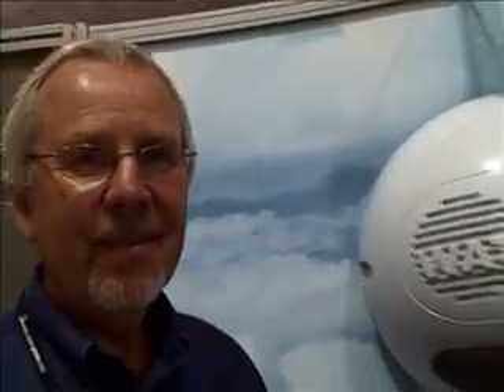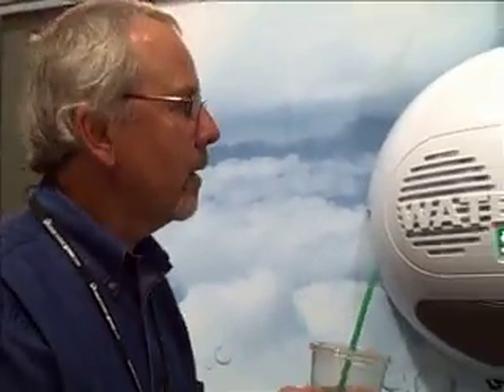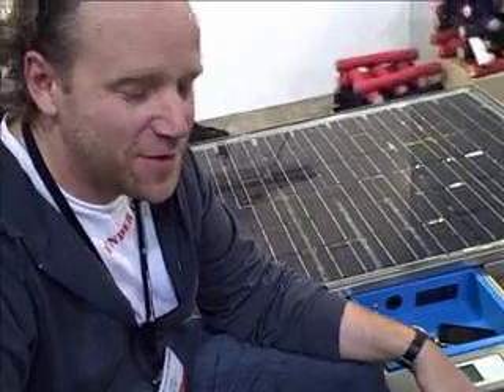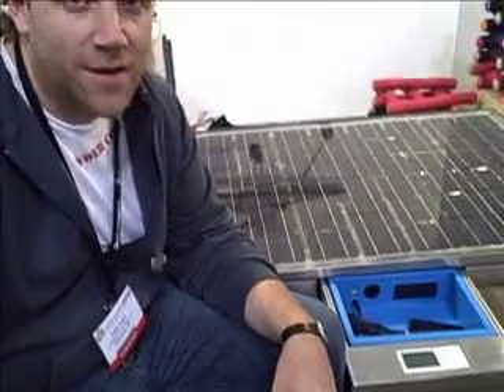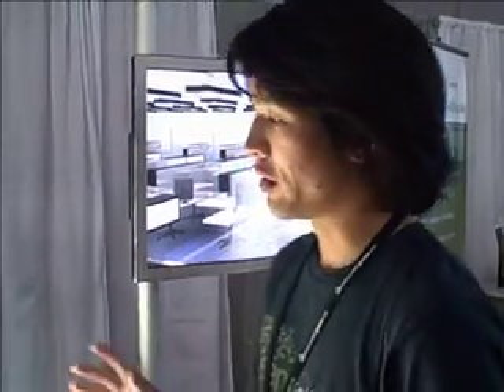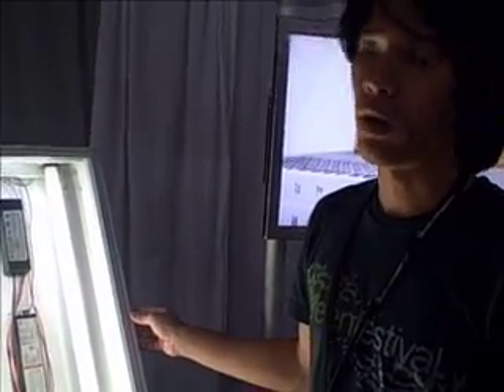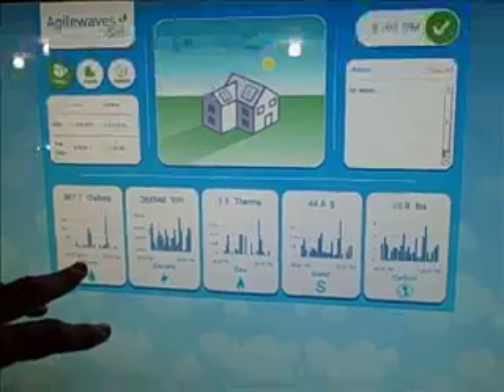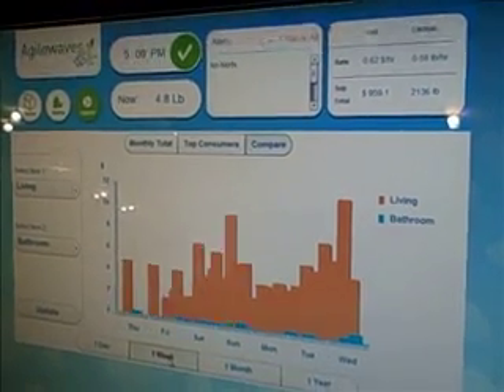Tech at West Coast Green 2008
Highlights at the green building show include a $1,300 device to make drinking water from ambient air and a $14,000 solar table to power electronics.